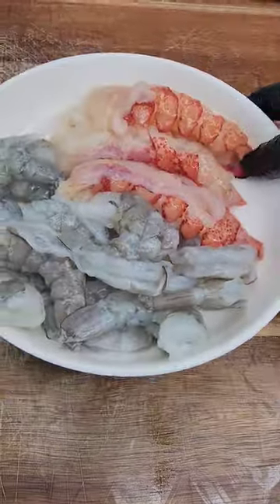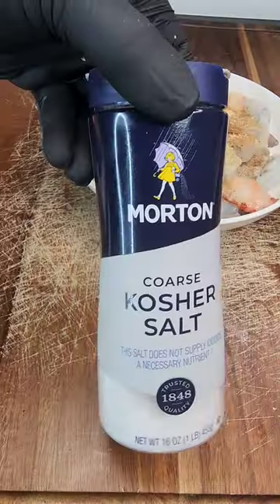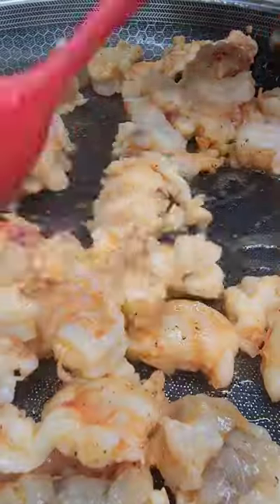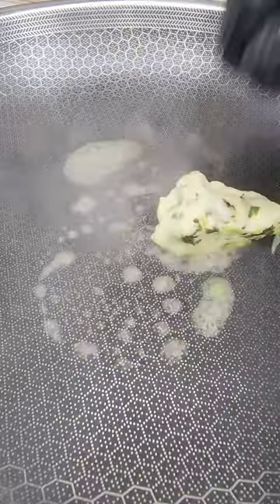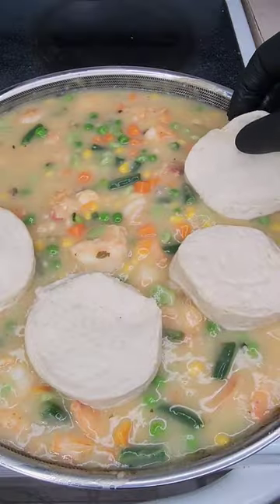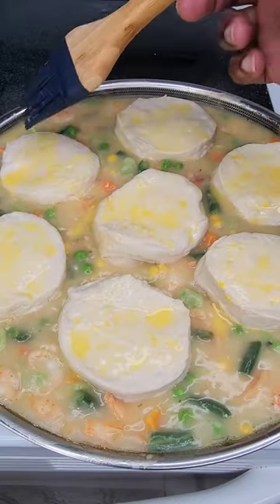Lobster Pot Pie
Join me on a mouthwatering adventure @chefkennyeats.

Loving my content and want to support?
Merch, Recipe Cook Books 1$ Recipes. My " This Bussin Seasoning"
Taco Tastic 🌮
Everythang Seafood 🦞
Everythang All purpose
Lemon Pepper Magic🍋
Chefkennyeats.com

Discover delicious recipes, cooking tips, and culinary inspiration. Follow now! chefkennyeats foodieadventures culinaryjourney"